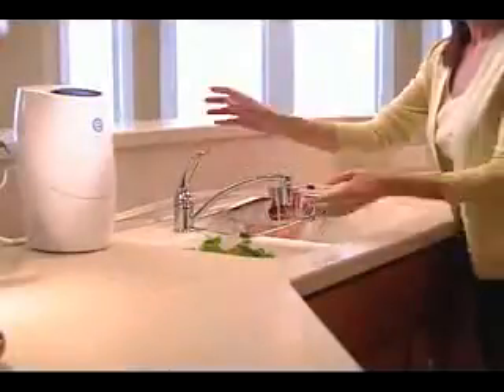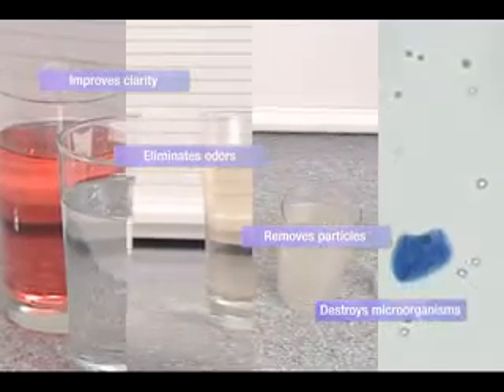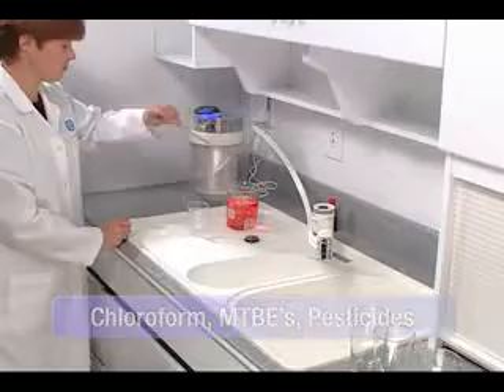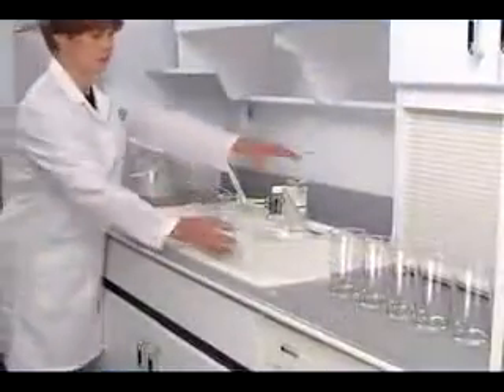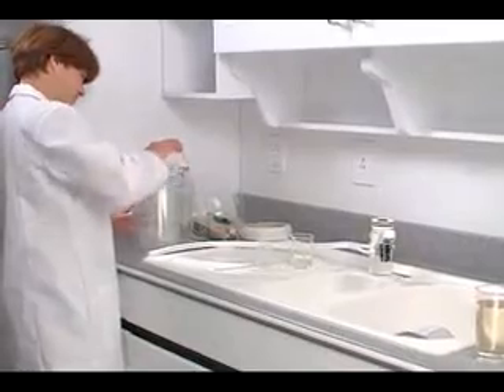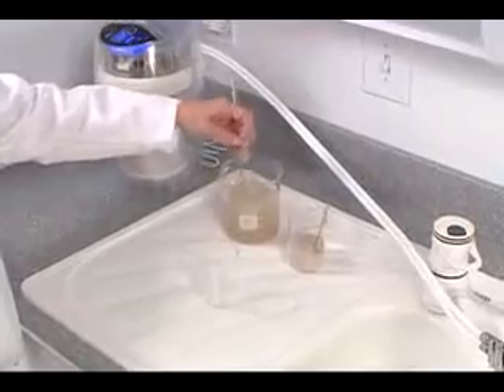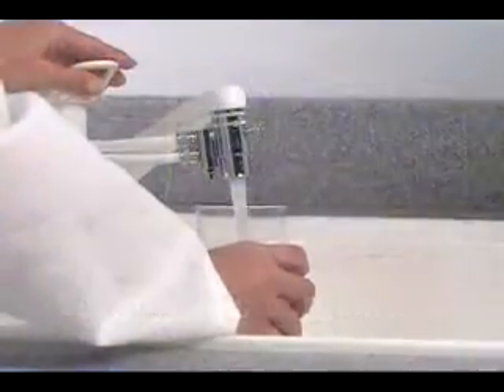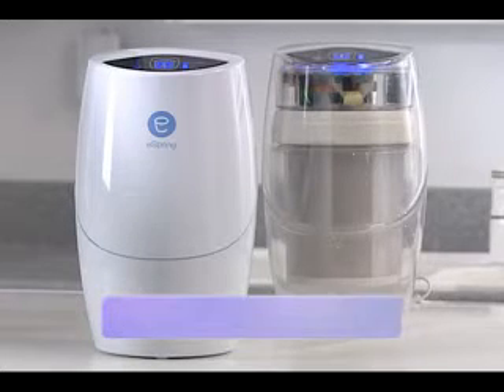eSpring - Product Demonstrations